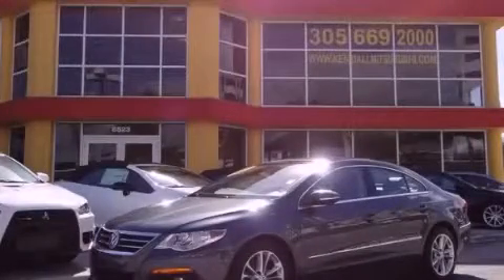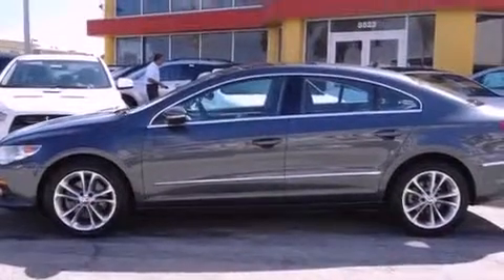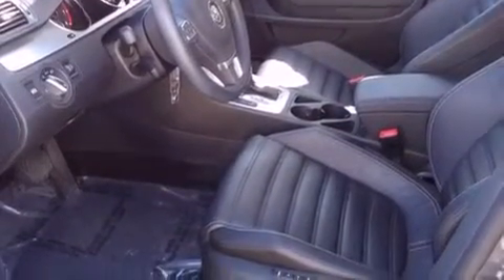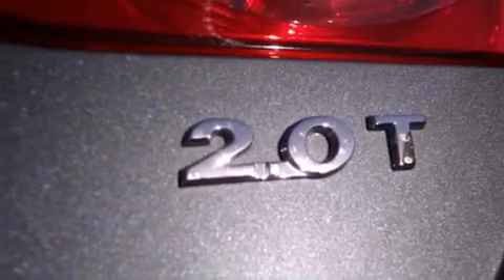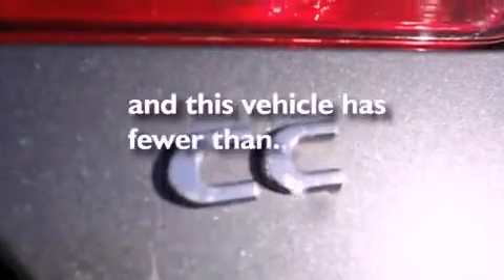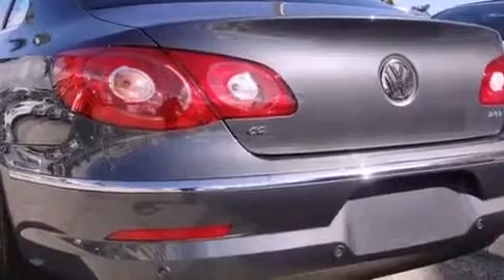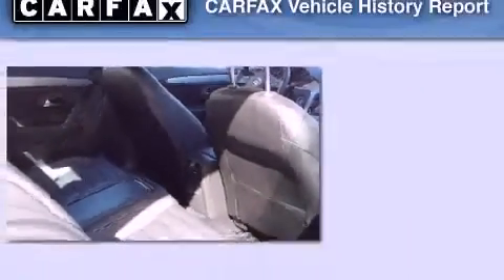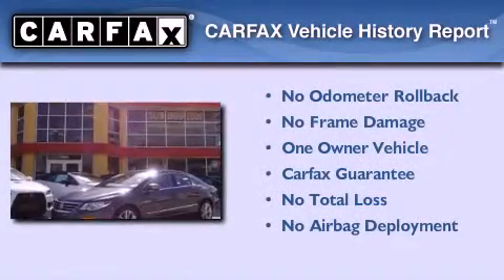2010 VOLKSWAGEN CC Miami FL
Year : 2010
 Make : VOLKSWAGEN
 Model : CC
 Engine : turbocharged dohc i-4
 Trans . : automatic
 Exterior : gray
 Miles : 24,337
 Interior : gray

 Lehman Mazda

 2010 VOLKSWAGEN CC Miami FL